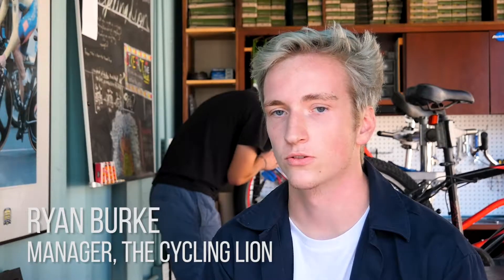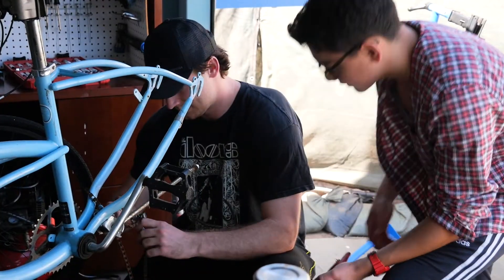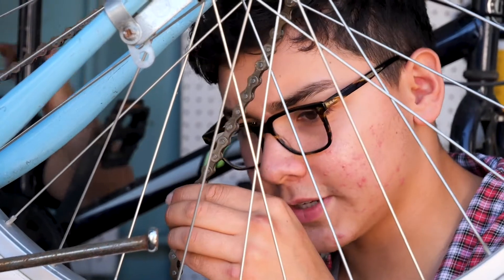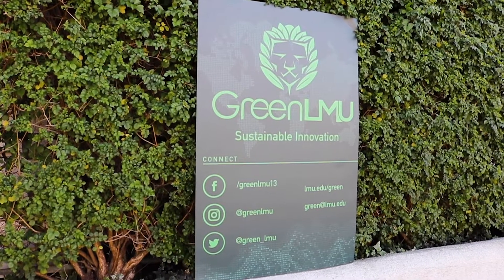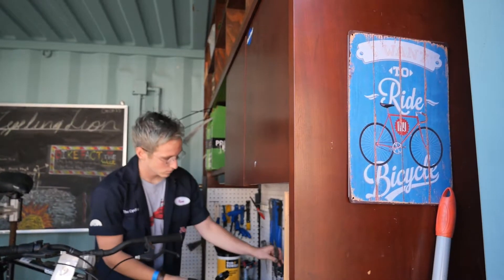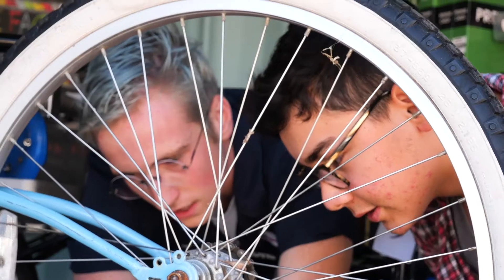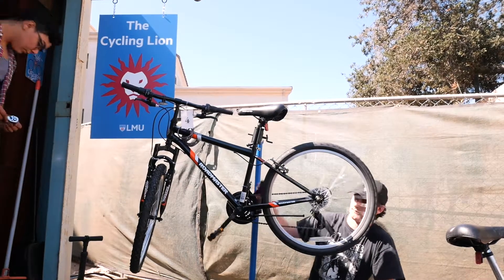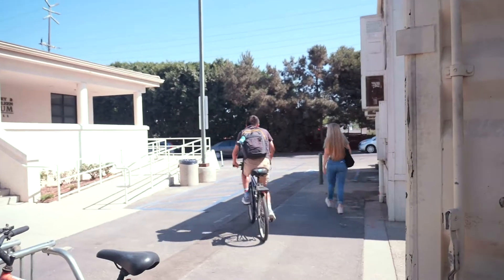@LMU: The Cycling Lion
Tucked behind Doheny Hall, The Cycling Lion provides free or low-cost services for bikes. Watch manager Ryan Burke discuss the importance of the program and how it has grown.